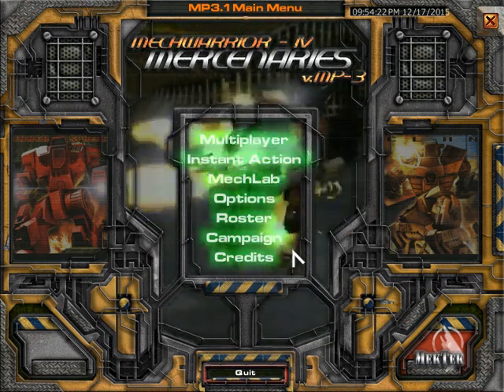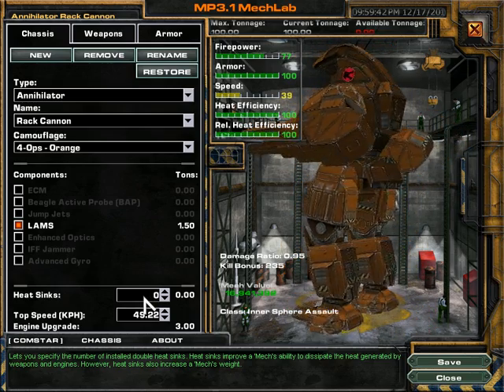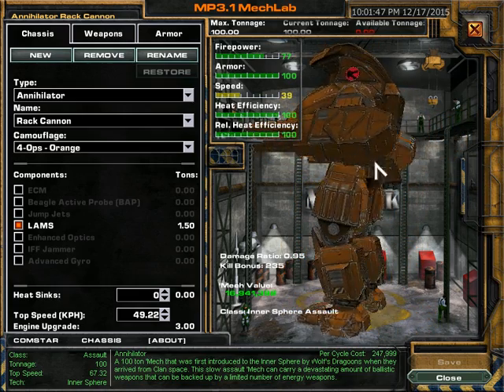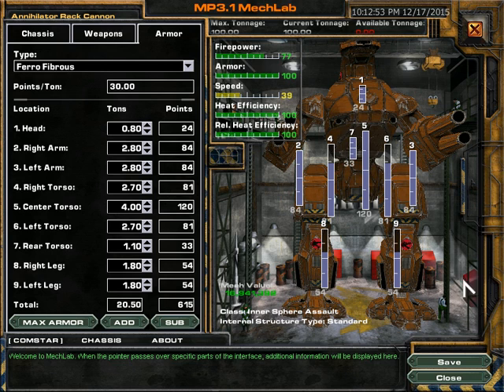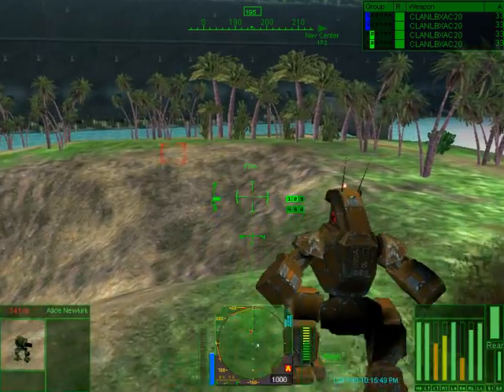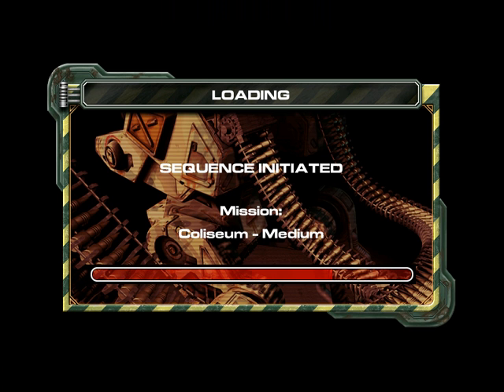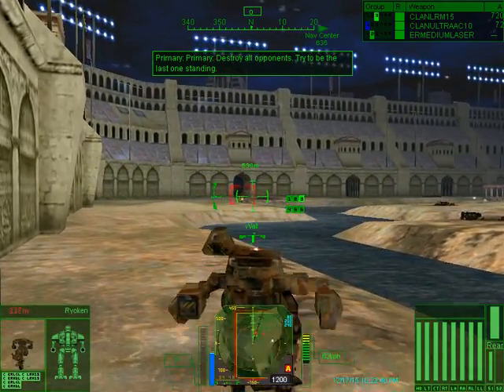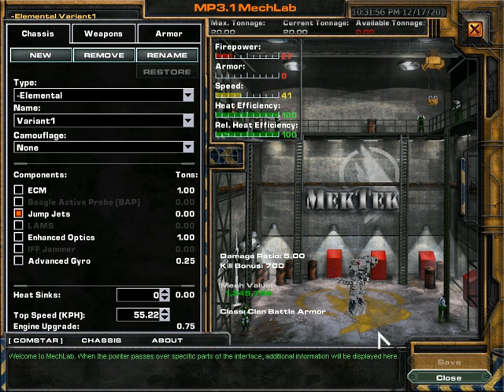MW4: Mercenaries - Mech Builds (Annihilator, Bushwacker)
Hey, a video that isn't an update! Managed to record some Mechwarrior 4: Mercenaries, and once again doing some Instant Action to show off some mech builds, looking more at the building process and going more in-depth with the functionalities of the game. Hope you enjoy!